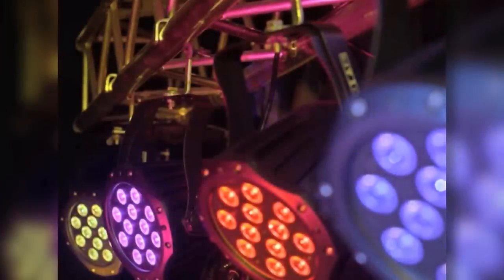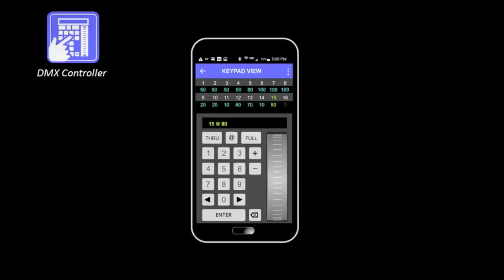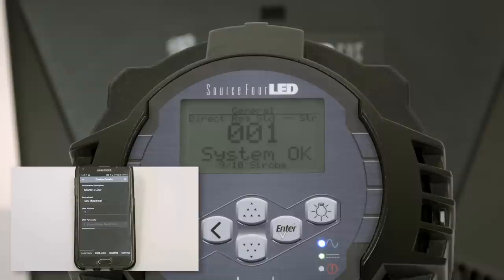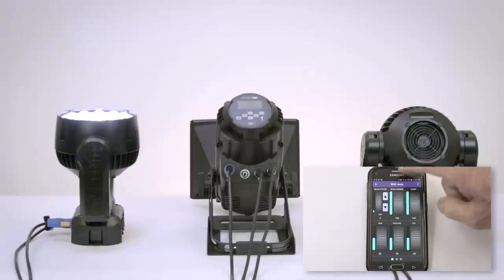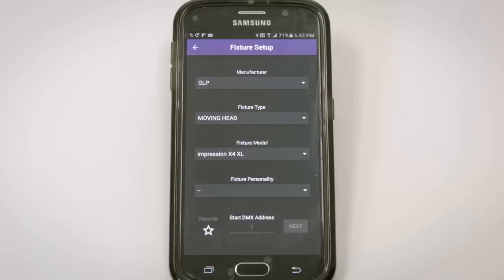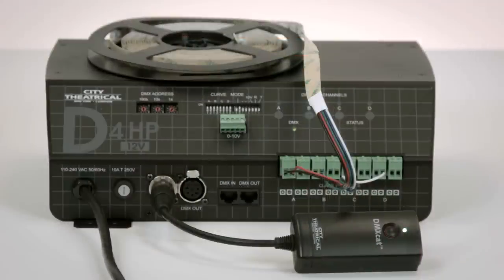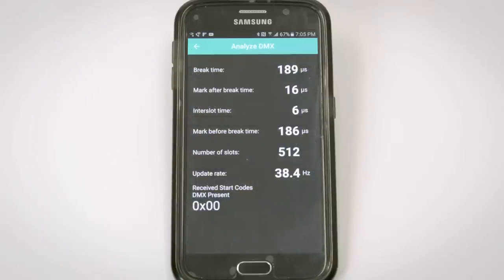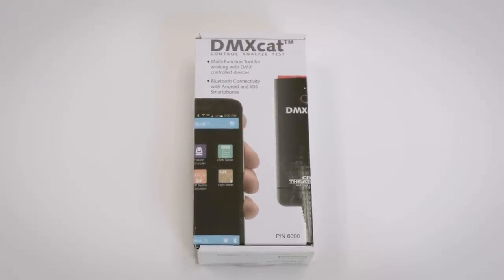DMXcat®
City Theatrical's DMXcat® Multi Function Test Tool makes it easy for anyone to control, analyze, or test any DMX lighting fixture, whether it's a simple LED PAR or a complex moving light. The system consists of a small hardware dongle and a suite of mobile applications. Together, they combine to bring wireless DMX and RDM control plus several other useful functions to the user's smartphone. DMXcat solves the problem faced by all users of modern lighting equipment: How to turn on and test DMX lighting gear without using a complicated lighting console. DMXcat works with Android, iPhones and Amazon Fire, and is available in seven languages: Spanish, German, French, Italian, Japanese, Korean, and English.

Learn about DMXcat in two minutes with the “How-To Series" videos, which include: